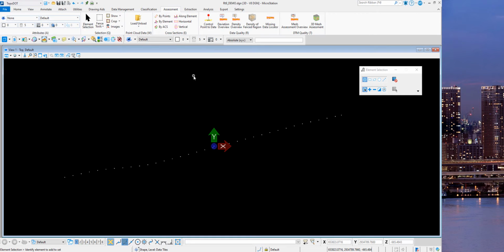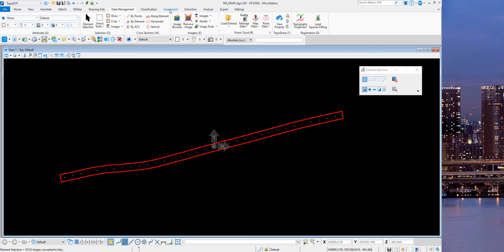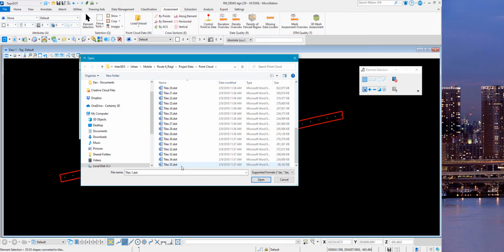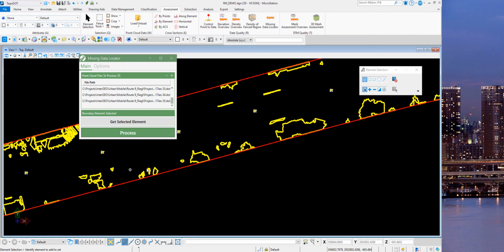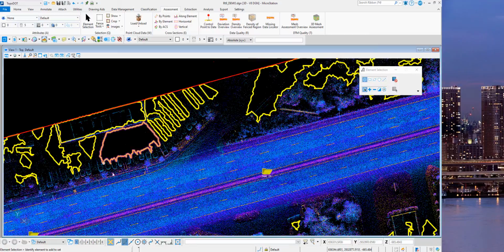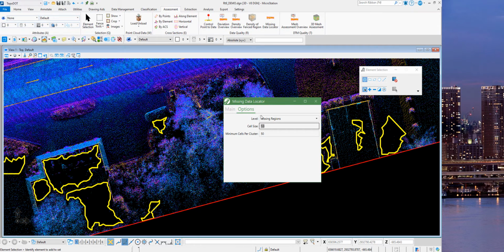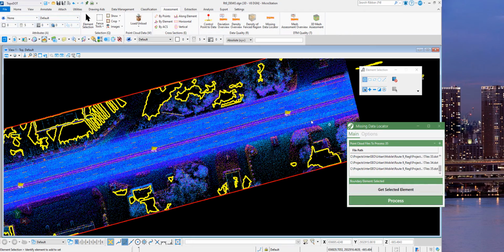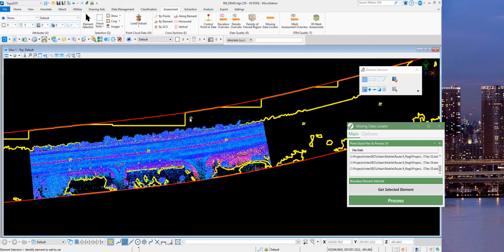Missing Data Locator - Tutorial